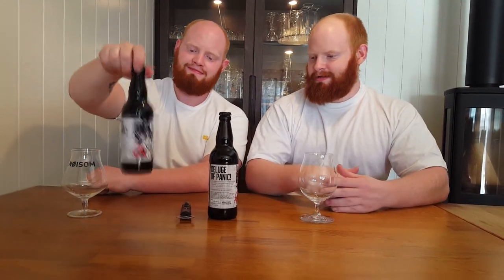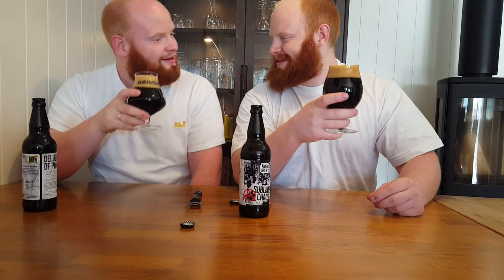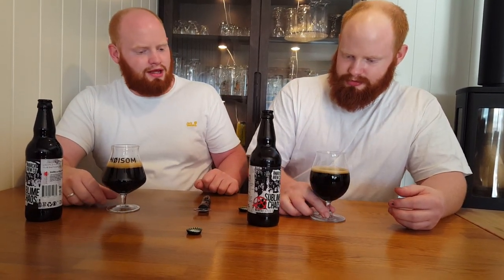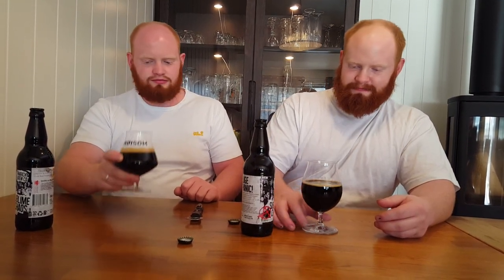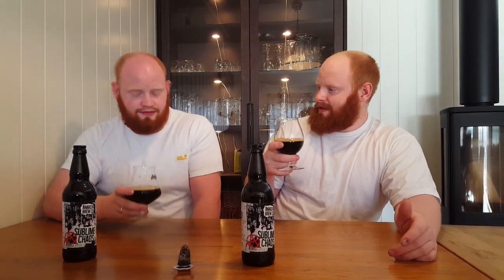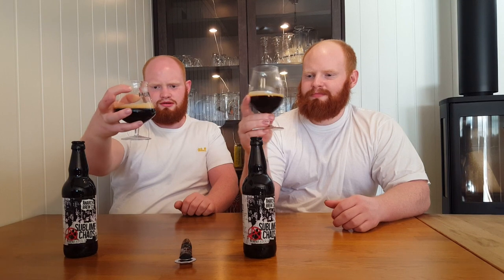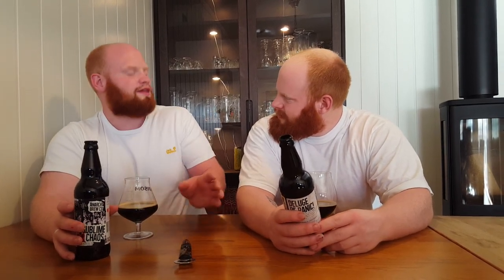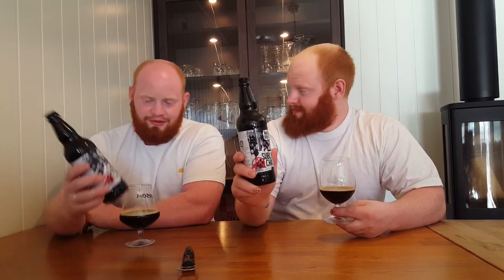Get your beers ready for the weekend #7 Sublim Chaos